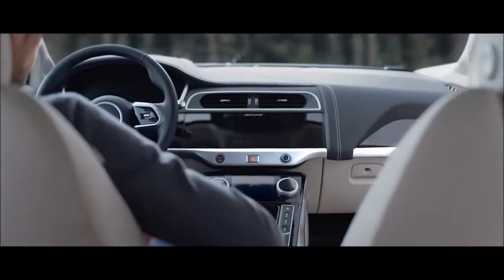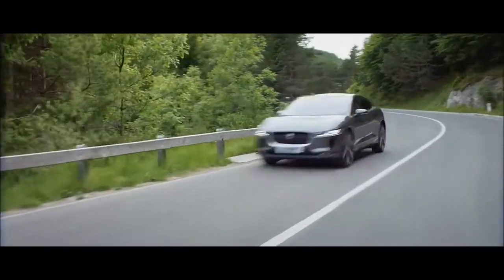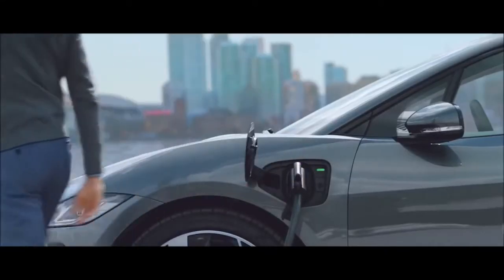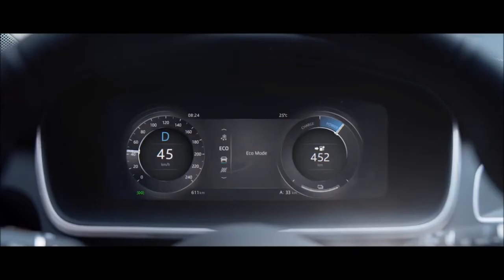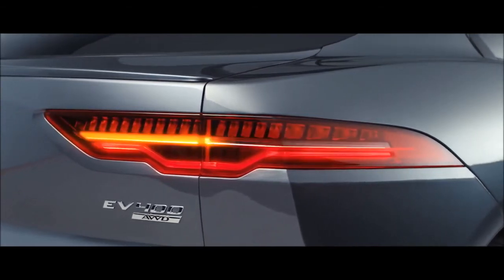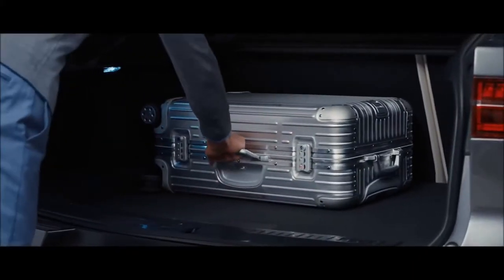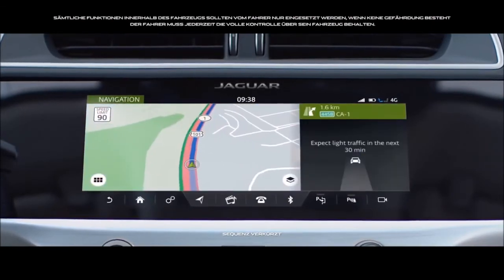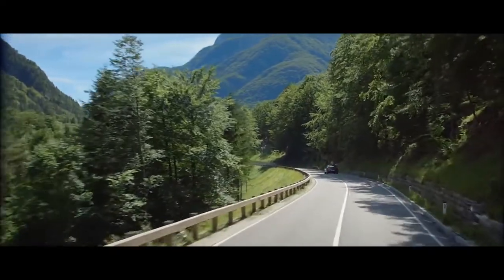New Jaguar i Pace electric suv |2019| technology features | Jaguar car videos | Cargurus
Jaguar Electric Car | I-Pace Jaguar | 2019 | electric | suv | technology features | interior | price | review | release date | car videos
The Jaguar I-PACE is the electric vehicle drivers have been waiting for Where other companies talk about the future, we build it. We have torn up the rule book to create the newest member of the PACE family, the all-electric Jaguar I-PACE. With zero tailpipe emissions, no CO2 and no particulates, it moves us dramatically closer to our vision of a clean, safe and sustainable future.

New all-electric I-PACE places Jaguar at the forefront of the electric vehicle revolution
Designed from the outset as an electric vehicle (EV), the I-PACE offers bold aero-efficient design and interior space for five adults and luggage
Electrifying all-wheel drive performance from twin Jaguar-designed motors with a combined 400PS and 696Nm delivering 0-100km/h in 4.8s
90kWh Lithium-ion battery delivers 480km range1, with EV navigation to ensure range-optimised routing
Bespoke EV aluminium architecture delivers Jaguar’s most torsionally rigid body structure, with 50:50 weight distribution
Rapid public charging from 0-80% in just 40 minutes2, with 15-minutes charge giving 100km range
Smart Settings use artificial intelligence algorithms to tailor I-PACE to individual driver preferences
Wireless over-the-air updates to ensure customers always have the latest software
With zero tailpipe emissions, I-PACE owners may be eligible to benefit from lower road taxes, reduced tolls and even reduced congestion charges
Customer peace of mind from eight-year battery warranty3 and 21,000-mile / two-year servicing

1 Based on European WLTP cycle
2 Based on 100kW DC charger
3 8-year battery warranty limited to 160,000km and 70% state of health. Whole vehicle warranty three-years/ 100,000km

The Jaguar I-PACE is the electric vehicle drivers have been waiting for. Clean, smart and safe, the I-PACE delivers sustainable sports car performance, next-generation artificial intelligence (AI) technology and five-seat SUV practicality to place Jaguar at the forefront of the EV revolution. We set out with a clean sheet approach to harness new battery electric technology with an architecture engineered from the outset to optimise performance, aerodynamics and interior space. The result is the I-PACE – a true Jaguar and a truly driver-focused EV. For I-PACE customers – fuel stations are a thing of the past, after overnight charging they’ll wake up every morning with a ‘full tank of fuel’!

With a state-of-the-art 90kWh Lithium-ion battery using 432 pouch cells, the I-PACE delivers a range of 480km (WLTP cycle). Owners will be able to achieve a 0-80 per cent battery charge in just 40 minutes using DC rapid charging (100kW). Home charging with an AC wall box (7kW) will achieve the same state of charge in just over ten hours – ideal for overnight charging.

A suite of smart range-optimising technologies includes a battery pre-conditioning system: when plugged in the I-PACE will automatically raise (or lower) the temperature of its battery to maximise range ahead of driving away.

Two Jaguar-designed electric motors – which feature driveshafts passing through the motors themselves for compactness – are placed at each axle, producing exceptional combined performance of 400PS and 696Nm, and all-wheel-drive, all-surface traction.
The high torque density and high-energy efficiency characteristics of the motors deliver sports car performance, launching the I-PACE from a standing start to 100km/h in just 4.8 seconds. The instantaneous performance is matched with exceptional ride comfort and engaging driving dynamics.

The bespoke EV aluminium architecture uses advanced riveting and bonding technology to deliver a light, stiff body structure. Together with the structural battery pack, it has a torsional rigidity of 36kNm/degree – the highest of any Jaguar.

The battery is placed centrally between the two axles, and as low down as possible with a seal between the housing and the underfloor. This location enables perfect 50:50 weight distribution and a low centre of gravity: together with the advanced double wishbone front and Integral Link rear axle with (optional) air suspension and configurable Adaptive Dynamics, this delivers agile handling and outstanding ride comfort.
There will be nothing else on the road that looks or drives like the Jaguar I-PACE. It is designed and engineered to take full advantage of its smart electric powertrain and maximise the potential of the packaging benefits it brings.